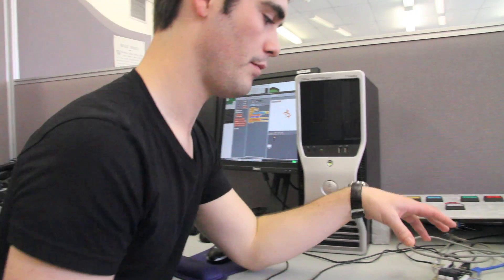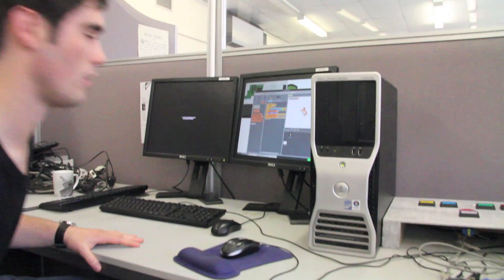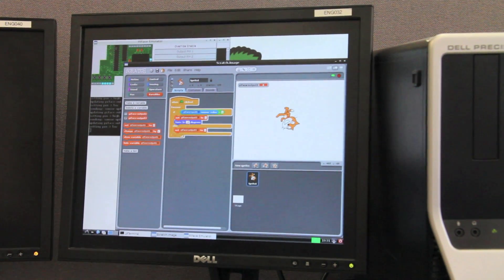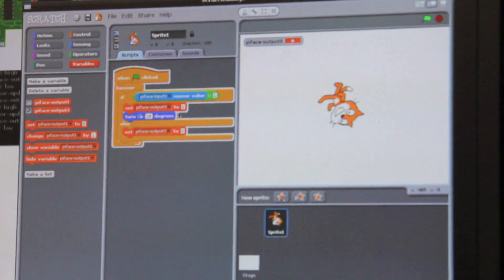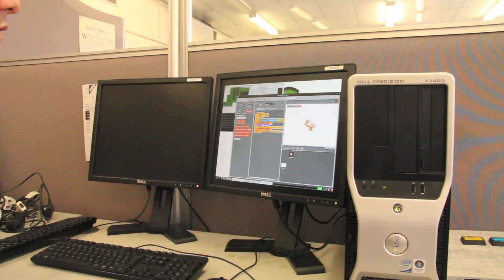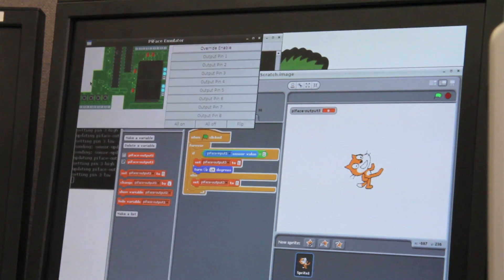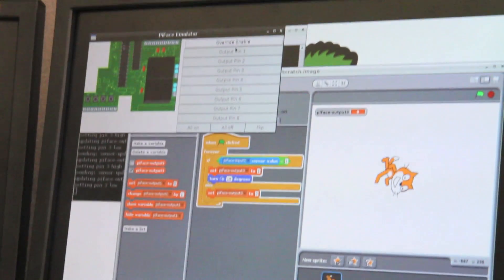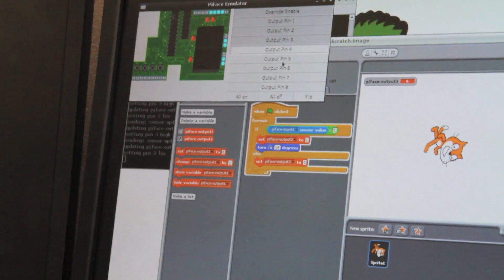PiFace Raspberry Pi IO Interface with Scratch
Demo of Scratch controlling PiFace IO interface for Raspberry Pi. Also shown is simulator for testing/debugging.